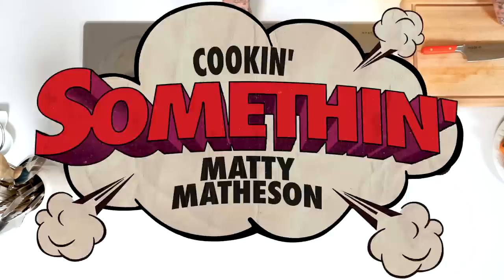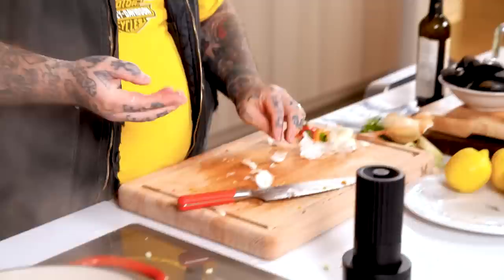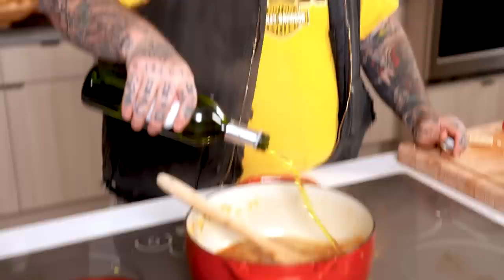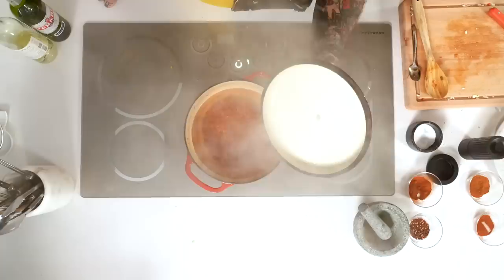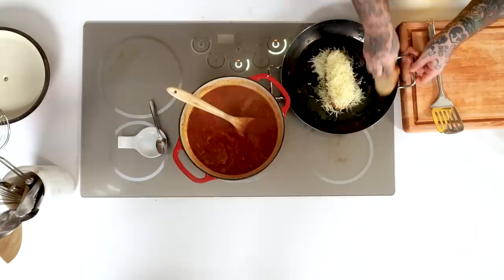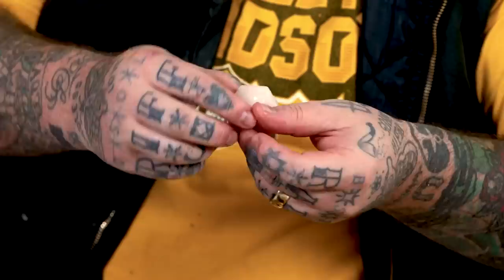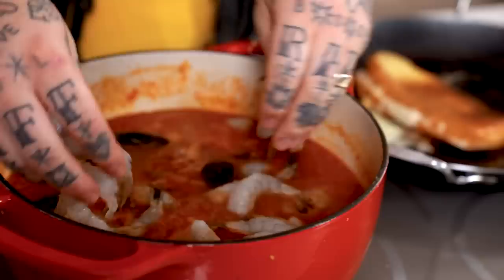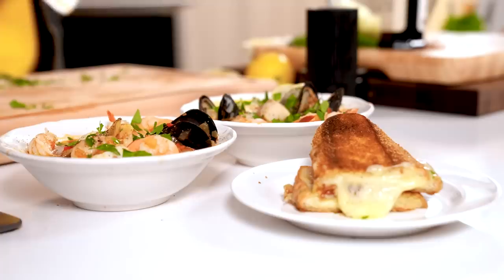Cioppino | Cookin' Somethin' w/ Matty Matheson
BRING THE OCEAN TO YOU GO TO THE SUPERMARKET FISHMARKET MAKE CIOPPINO A LIL SEAFOOD STEW DIP YOUR CHEESY CRUSTY GRILLED CHEESE IN IT SLURP IT UP SWIM IN IT COOKIN' SOMETHIN'

STEW INGREDIENTS
1lb Mussels
1 dozen little neck Clams
1lb Shrimp, peeled and deveined
1lb Cod
1lb Scallops
Olive Oil
2 cups Fennel, diced
1 cup Onion, diced
2-3 Garlic cloves, smashed
Sweet Peppers
1 tbsp ground fennel
1 tbsp Old Bay powder
1 tbsp Paprika powder
1 tsp Cayenne powder
½ tsp dried Chili flakes
1 cup crushed tomatoes
2 cups Fish Stock
Parsley, chopped
Salt
Pepper

GRILLED CHEESE INGREDIENTS
Bread
Butter
Monterrey Jack Cheese

SOUP METHOD:
1. Heat a large pot over medium heat with enough olive oil to coat the bottom.
2. Add diced vegetables to the pot. Stir to thoroughly incorporate then add smashed garlic. Cook and stir until lightly caramelized.
3. Once the vegetables have lightly caramelized, add in the spices and stir until thoroughly incorporated.
4. Add in dry white wine ½” above the vegetables and Pernod making sure to carefully burn off all the alcohol.
5. Once the alcohol has burned off, add tomato puree and fish stock. Season with salt and pepper before stirring until combined. Cover and cook for 30 minutes stirring occasionally.
6. Cut the cod into segments and add it to the stew along with the clams. These will take 5-8 minutes to cook.
7. Remove the muscles from the scallops and add in the scallops after the clams begin to open up. Lightly stir to combine.
8. Add in the mussels and shrimps, cover, and cook for 1 minute.
9. Once the stew is finished, ladle into a bowl and top with lemon juice, fresh cracked pepper, olive oil, and parsley.
10. Enjoy with a side of grilled cheese!

GRILLED CHEESE METHOD:
1. Melt butter in a pan over medium heat.
2. Add a slice of bread to the pan and melted butter and top with shredded cheese.
3. Add the top slice of bread and let it sit.
4. Flip the sandwich over once slightly melted and repeat on the other side until melted and golden brown.